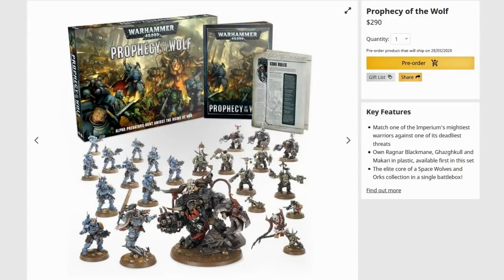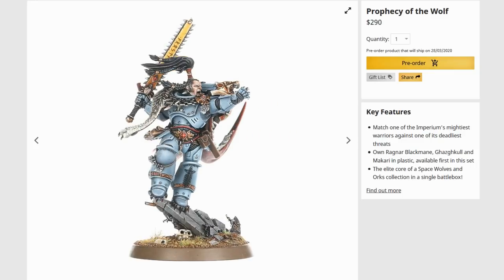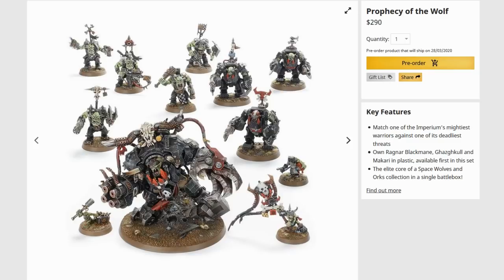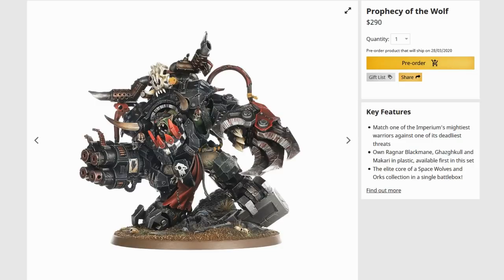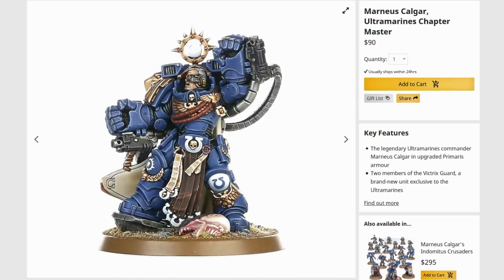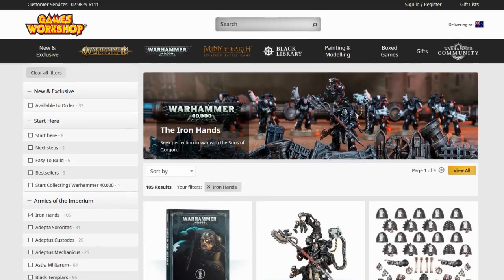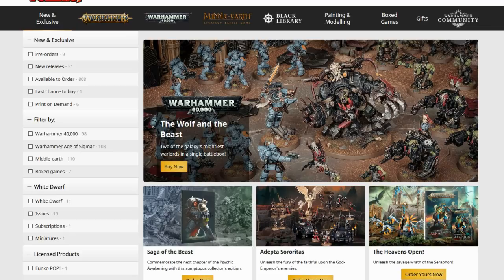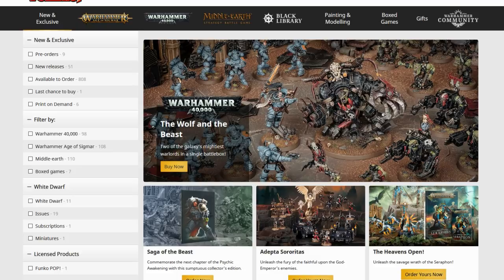Rambling About Some 40K